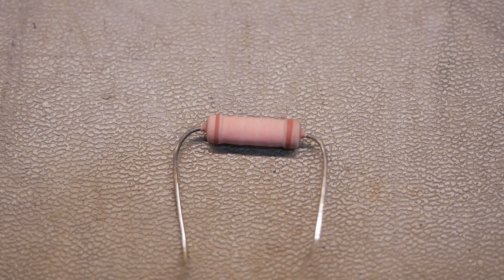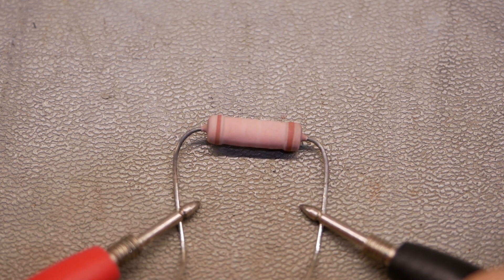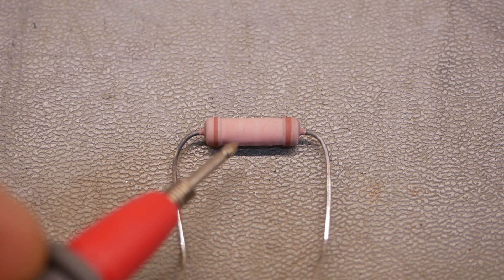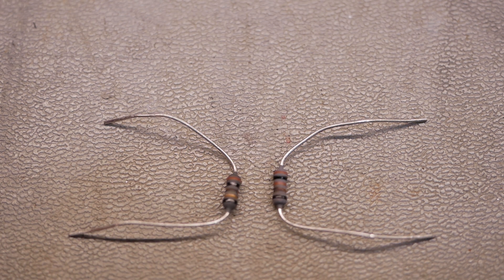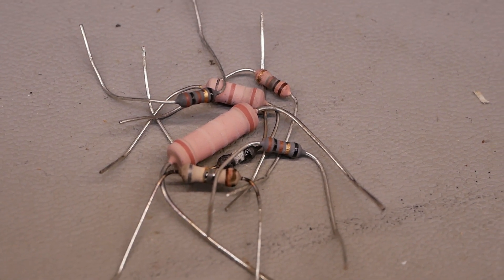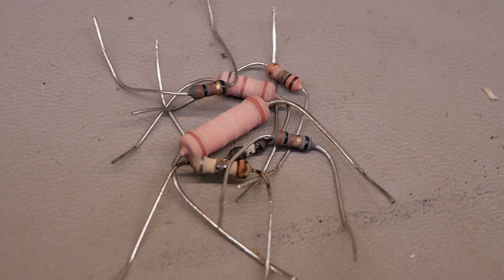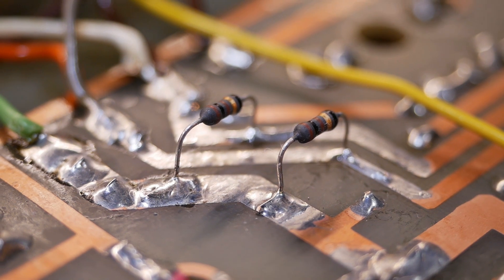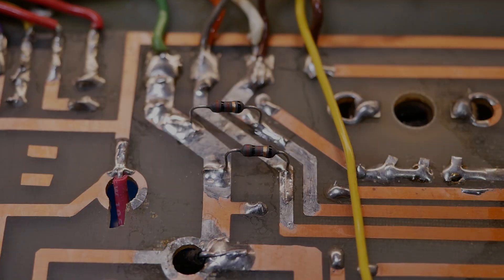Resistor Fault Modes - Various Types Compared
Here we feed various types and power rated 100 Ohm resistors with about 50 volts (with the resultant ideal power dissipation of 25 Watts) and see what happens. Who doesn't love flaming components!?

Video equipment:
Overhead cam: Panasonic HC-V785 w/Audio Technica AT9946CM mic
Handheld cam: Panasonic DC-G85 w/Olympus M.Zuiko Pro 12-40mm f/2.8
On location cam: Panasonic DC-GH5s w/Panasonic-Leica 9mm f/1.7 & 12-60mm f/2.8
Capture card: Magewell HDMI USB
Editing: Adobe Premiere Elements